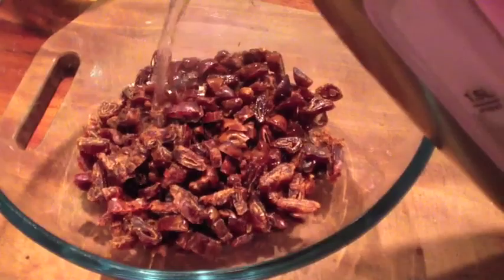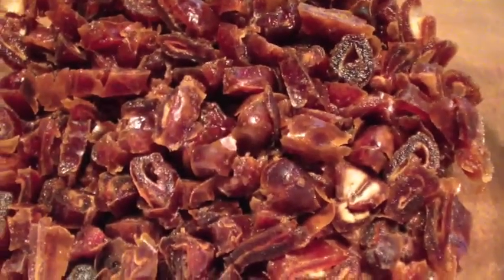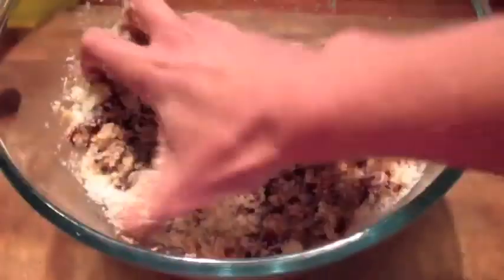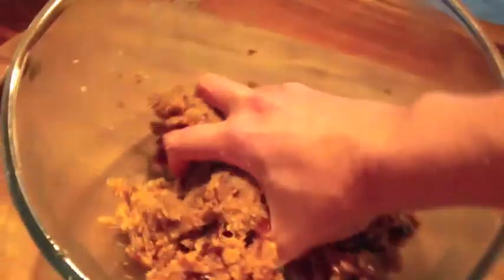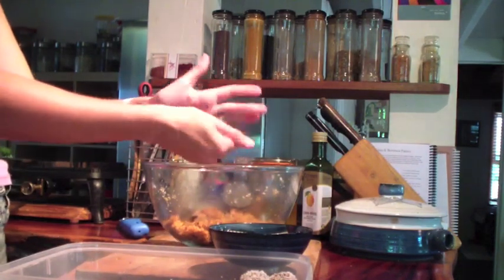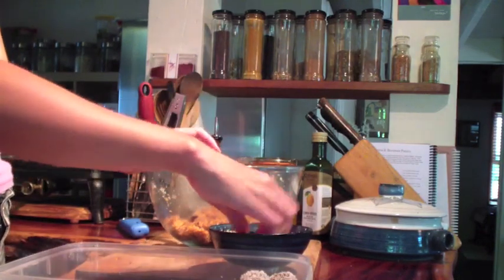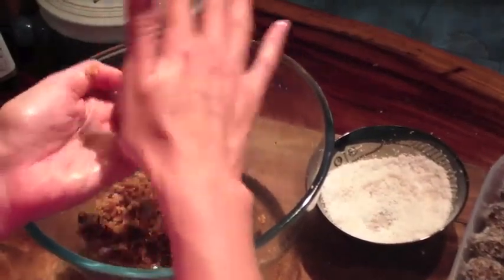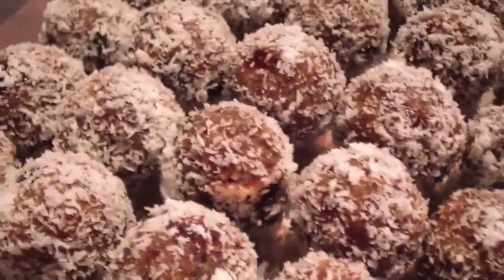Ayurvedic Cooking - WARMTH TV - Date & Coconut Balls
Grab a copy of our FREE GUIDE, "Ayurvedic Cooking & Nutrition Made Easy"

In this episode of WARMTH TV, Nadia Marshall shows you how to make Date & Coconut Balls.

Date & Coconut Balls

INGREDIENTS:
1 cup pitted dates
1 cup dessicated coconut
1 tbsp ghee

METHOD:
Finely chop your dates. Pop them in a mixing bowl and soak them in boiled water for about 30 seconds, then drain.  Now add the coconut and ghee and gently knead into a 'dough', being careful not to burn yourself on the hot dates!  Next, simply roll the 'dough' into small balls the size of a walnut. Roll each ball in some dried coconut then when you're done, pop them in the fridge to harden.

Makes about 16 balls, GLUTEN FREE